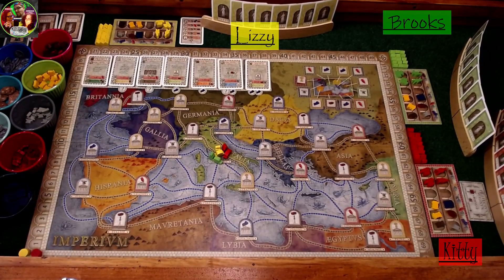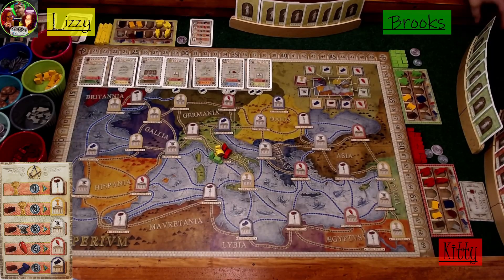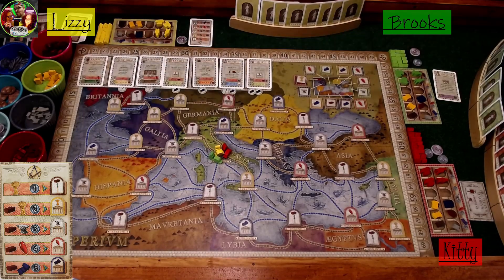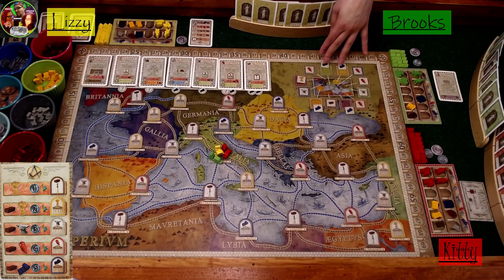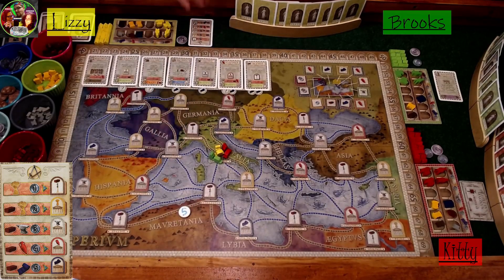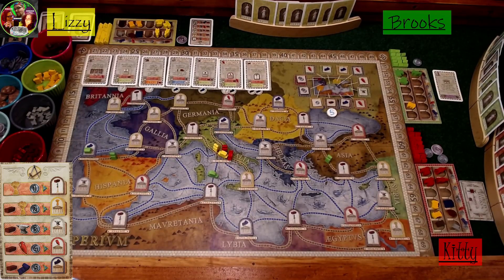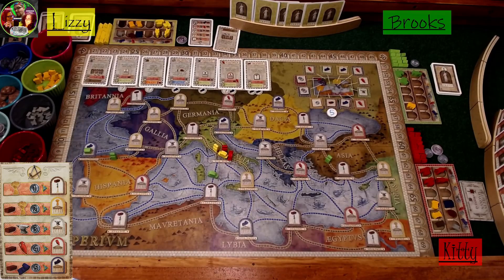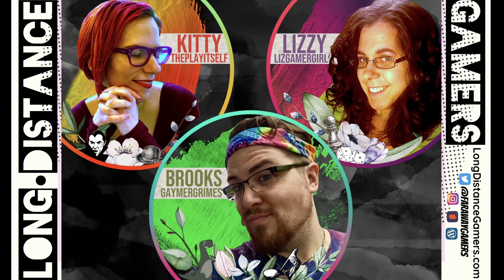Concordia: Remote Play Tutorial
Join Lizzy on her walkthrough of how to play Concordia, the board game, remotely.

Time stamps:
Introduction: 00:03
Remote Play Tutorial: 00:33
Lizzy's Thoughts: 6:58
Closing: 7:52

Note: This was bought by Lizzy retail.

We do have a written review for Concordia on our blog!